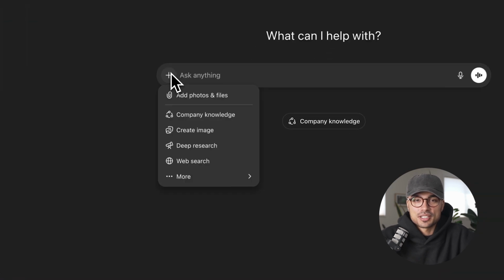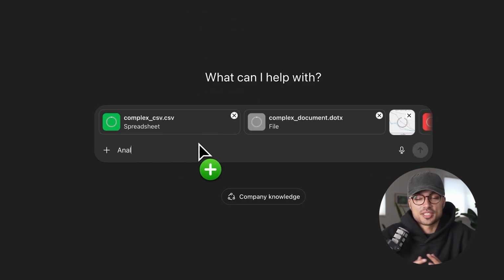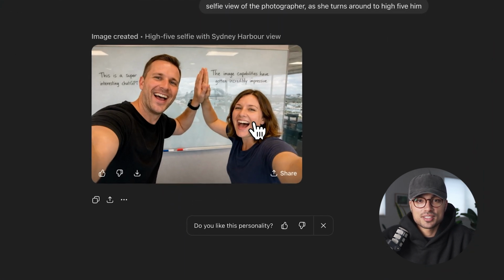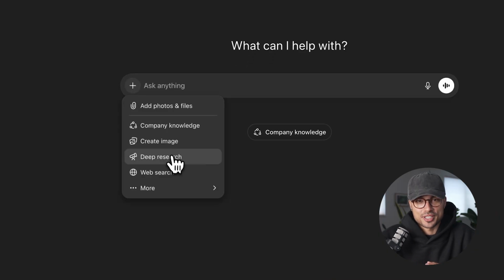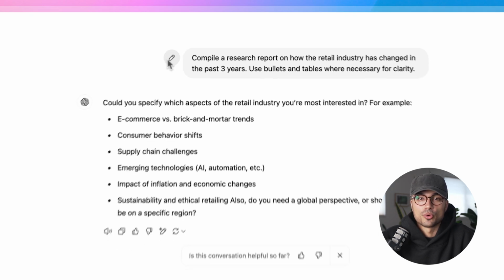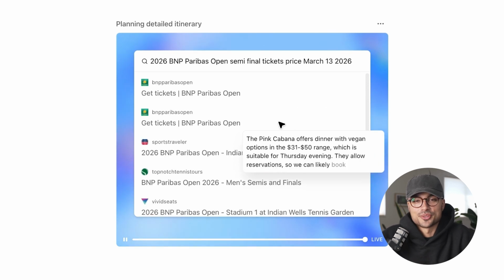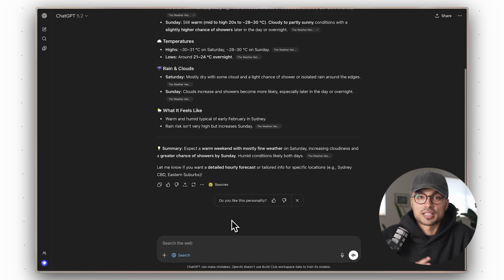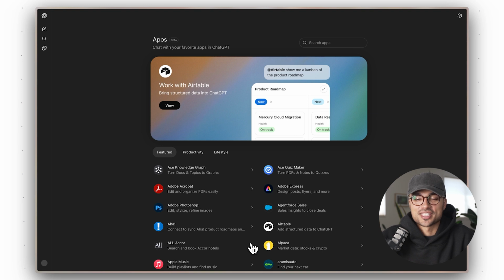ChatGPT for Work #18: The + Menu Explained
This video is part of our ChatGPT for Work course.
Watch the full course and join 50,000+ AI builders at buildclub.ai
What should we cover next? Drop your suggestions in the comments!